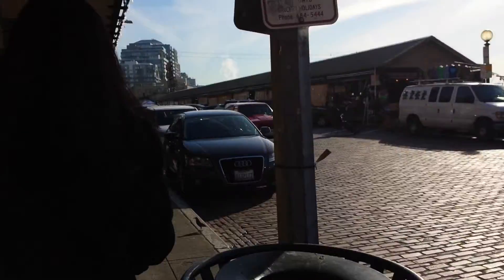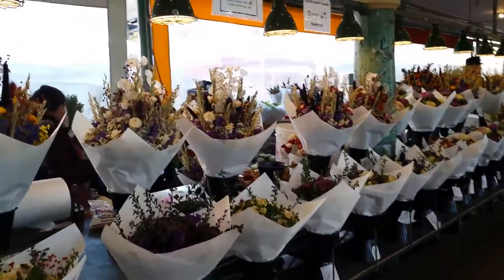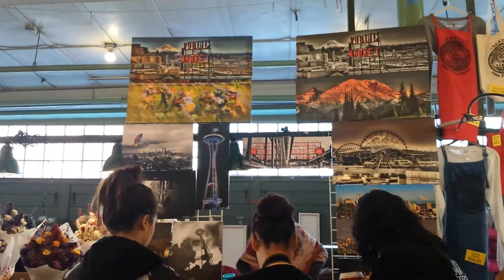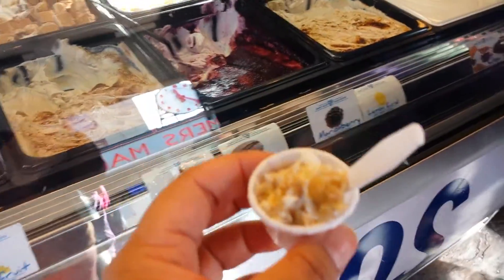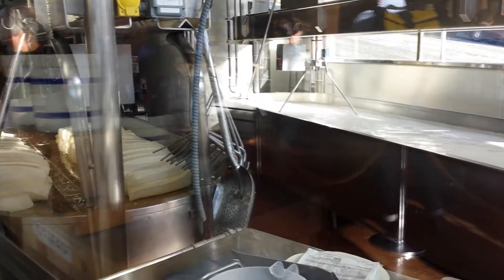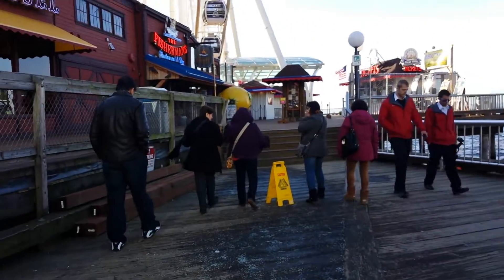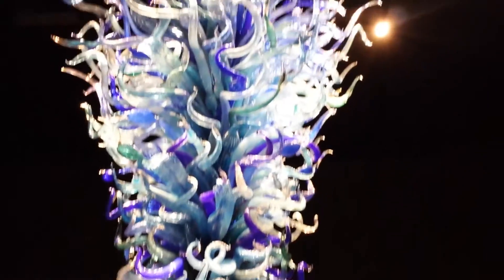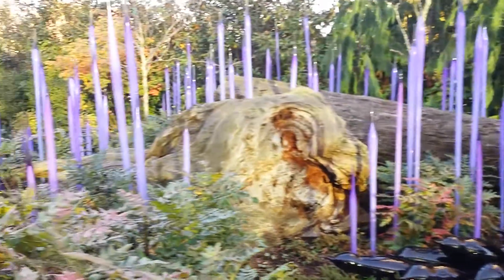Seattle day! - 2014/11/17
Taking my grandparents around Seattle.